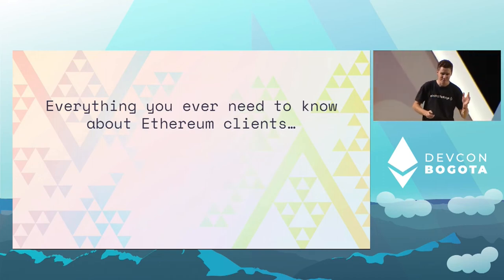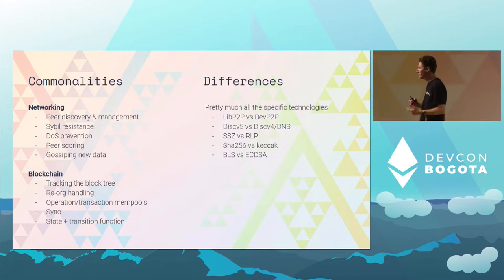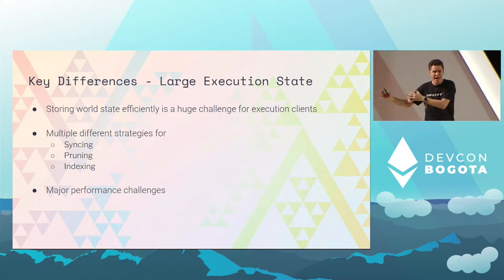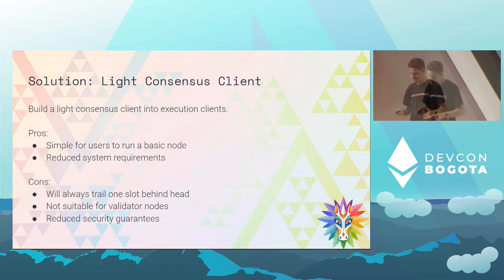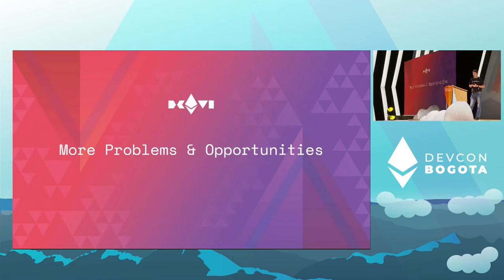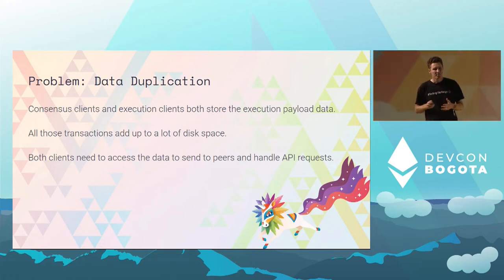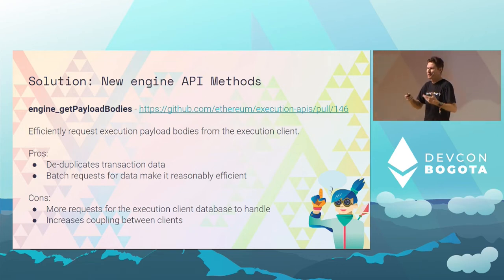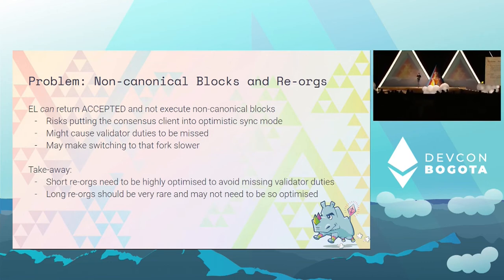Post-Merge Ethereum Client Architecture by Adrian Sutton | Devcon Bogotá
Take a look at the key components of a post-merge Ethereum "node" and how they fit together, encompassing both the consensus and execution clients. How do the two clients work together? What impact does the different designs of clients have on that? And what opportunities are there for execution and consensus clients to work together better in the future?

Let's break down the knowledge silos between consensus and execution layers to get the most out of merged future of Ethereum.

Speaker(s): Adrian Sutton
Skill level: Advanced
Track: Layer 1 Protocol